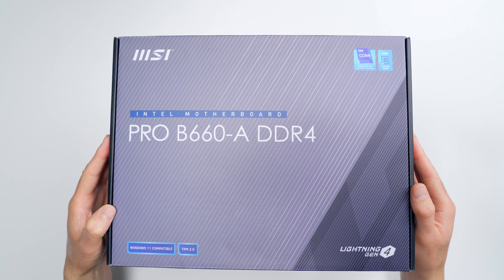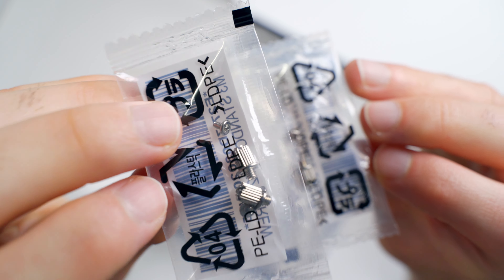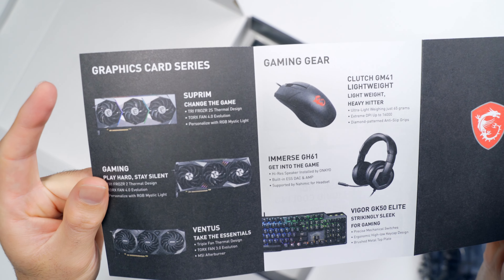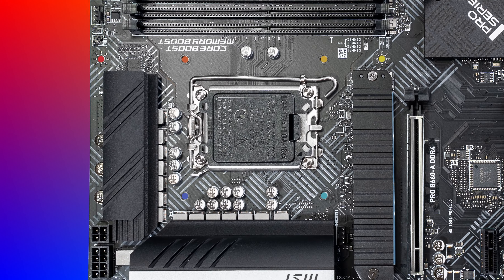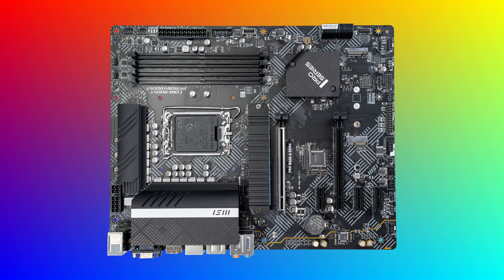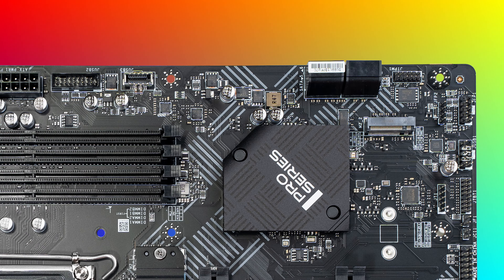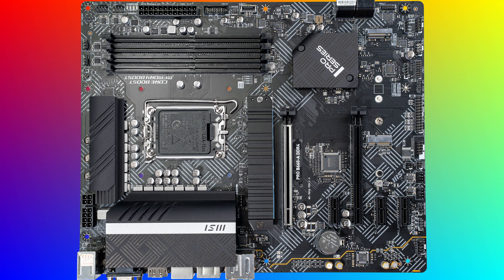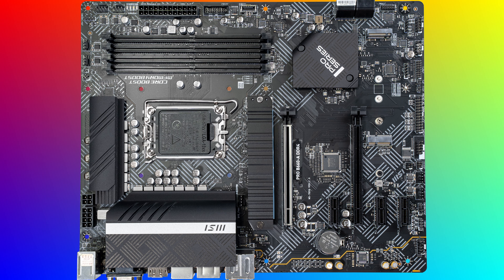MSI PRO B660-A Intel LGA1700 Motherboard Unboxing & Overview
Let's unbox the MSI PRO B660-A motherboard and take a look over its features.  I'll show you all the stuff that comes in the box and talk about CPU compatibility for current 12th Gen (Alder Lake) and upcoming 13th Gen (Raptor Lake) Intel processors.

MSI PRO B660-A Motherboard on Amazon

About MSI PRO Series
PRO series helps users work smarter by delivering an efficient and productive experience. Featuring stable functionality and high-quality assembly, PRO series motherboards provide not only optimized professional workflows but also less troubleshooting and longevity.

Specifications & Features
- Form Factor: ATX
- Socket Type: LGA 1700
- Chipset: Intel B660
- 1 x PCI-e 4.0 x16 slot
- 1 x PCI-e 3.0 x16 slot
- 3 x PCI-e 3.0 x1 slot
- 2 x Gen4 x4 64Gb/s slots
- M.2 SLOT: 2
- SATA III: 4
- 4 DIMMS with Memory Boost: Dual Channel DDR4
- 7.1 HD Audio with Audio Boost
- 2.5G LAN Controller
- USB 3.2 PORTS (FRONT): 1(Gen 1, Type C), 2(Gen 1, Type A)
- USB 3.2 PORTS (REAR): 1(Gen 2, Type C), 2(Gen 2, Type A)
- USB 2.0 PORTS (FRONT): 2
- USB 2.0 PORTS (REAR): 4
- VRM Heatsinks: Ensure excellent thermal dissipation under heavy loading.
- XMP profiles in MSI BIOS are MSI OC LAB tested
- Lightning Gen4 M.2 slot with Shield Frozr
- Supports Intel Core 12th Gen Processors (LGA 1700)
- Supports Intel Core 13th Gen Processors (LGA 1700) via BIOS update
- Support for Windows® 11 64-bit, Windows® 10 64-bit

My main filmmaking gear:
Sony 20mm Lens
Sony 200-600mm Lens
Main Video Lights
Secondary Lights
Overhead Light